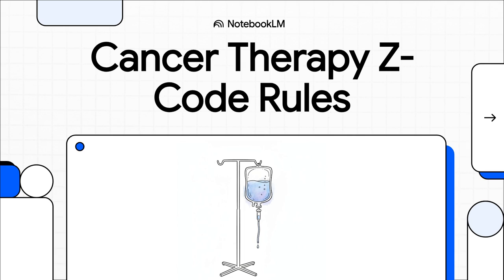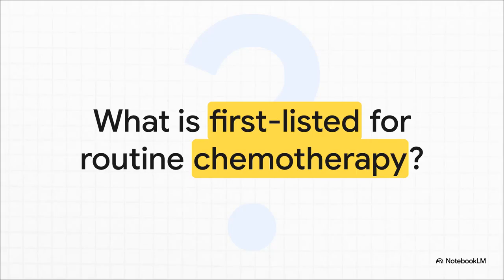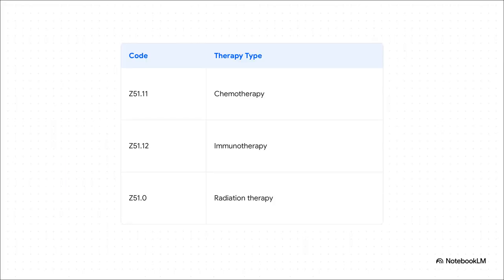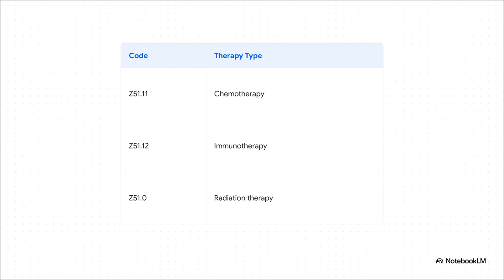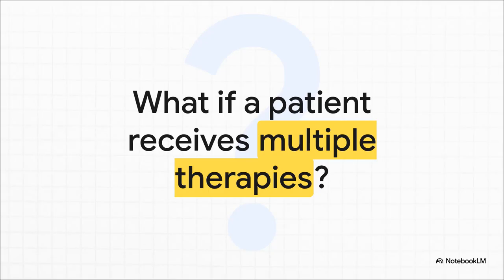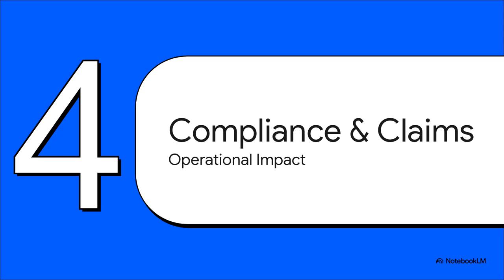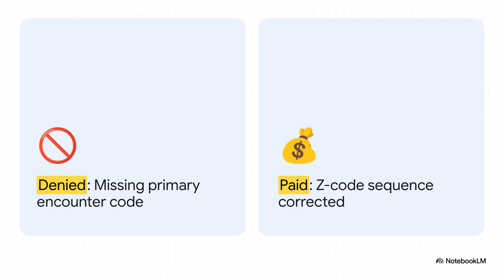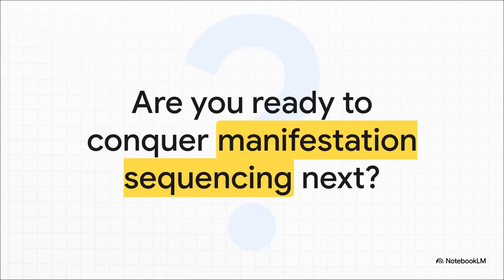ICD 10 CM Medical Coding Guidelines Part 37: Cancer Therapy Encounters Z-Code Sequencing Rules